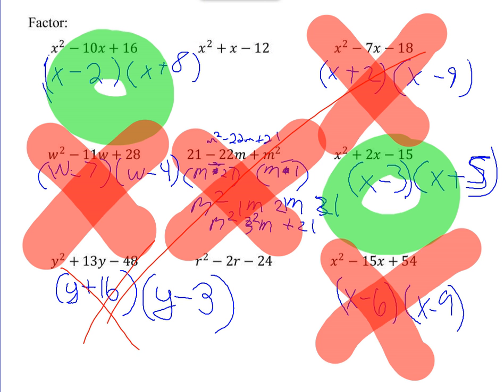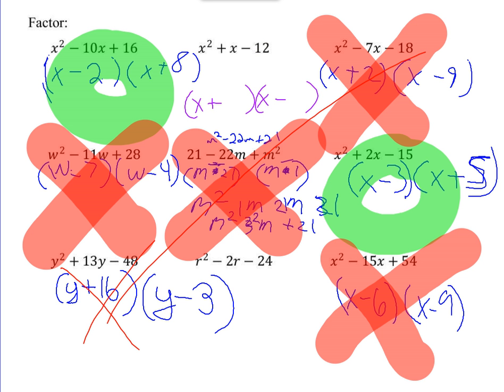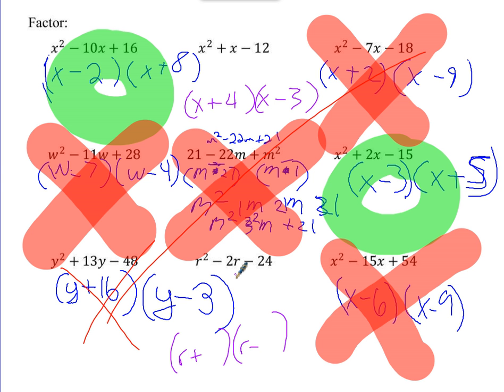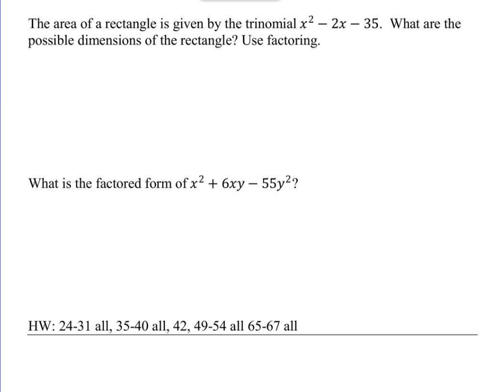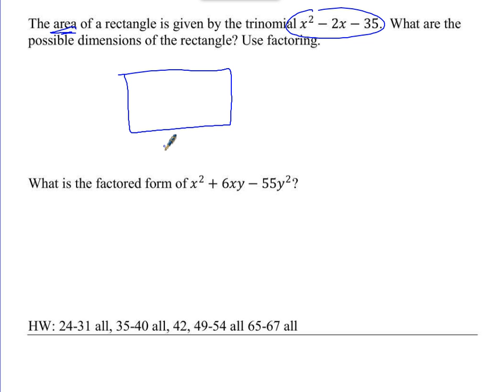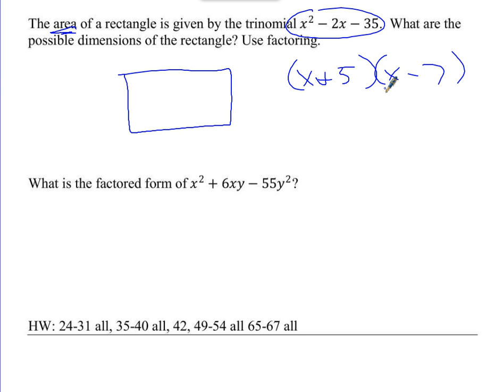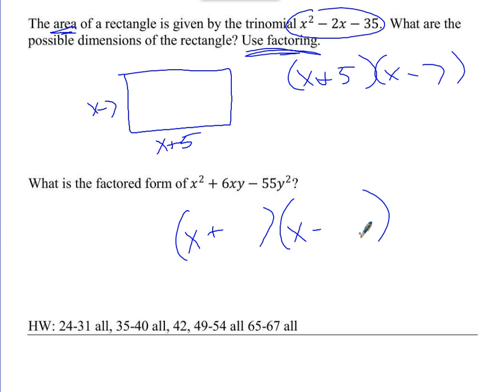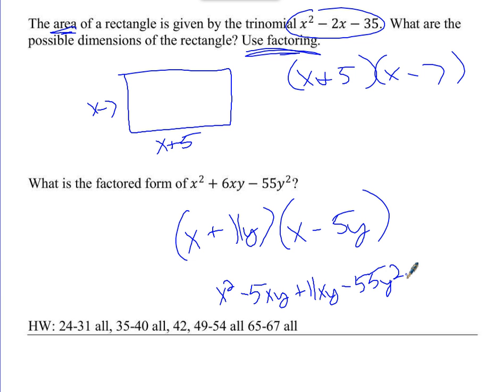A1 8 5 Factoring Trinomials x2 bx c part 2